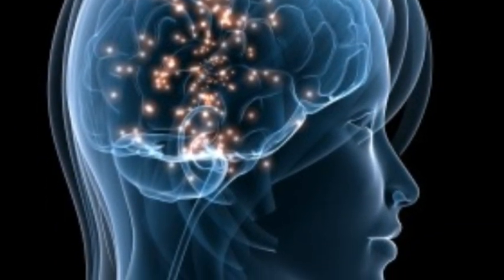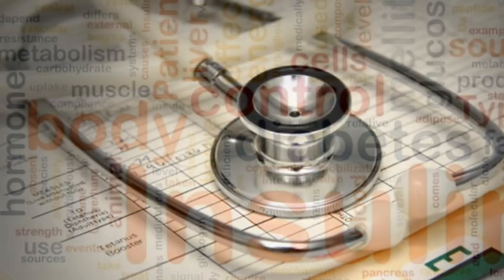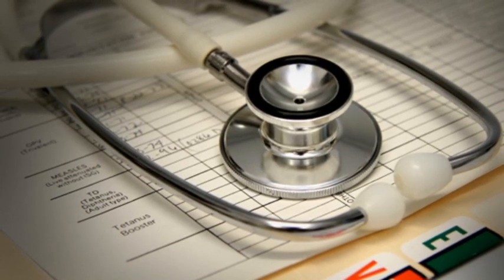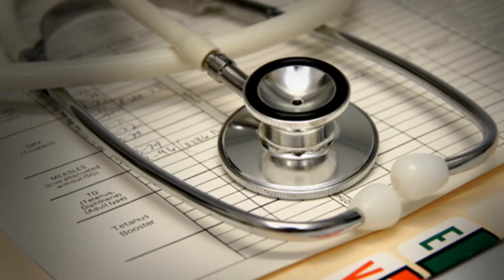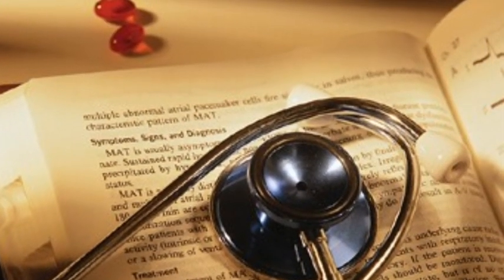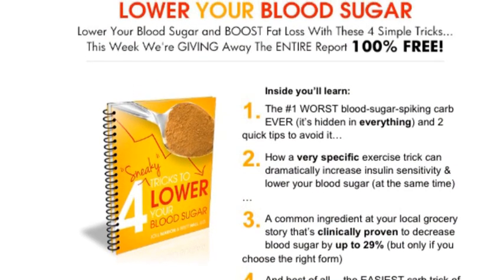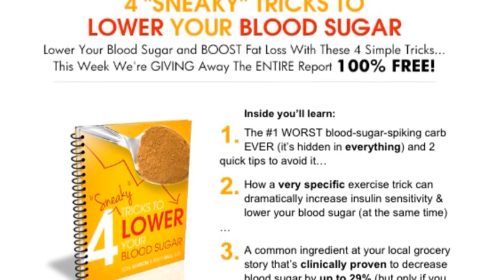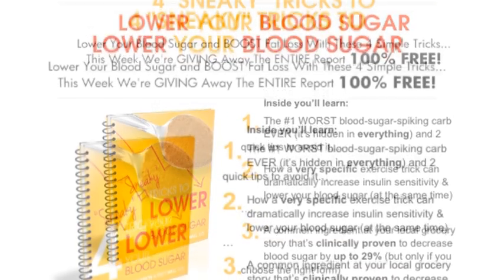Top Three Reasons High Blood Sugar Affects Memory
Top Three Reasons High Blood Sugar Impacts Memory

New findings offer further proof showing lesser blood sugar degrees supports memory health.
High blood sugar levels might induce cognitive concerns in those with glucose levels on the high end of the normal/safe blood sugar level.

The most current research, posted in Neurology, checked out the memory and blood sugar levels of people in the research; the research also gauged the size of individuals' hippocampus, the part of the mind most connected to memory.

The study shows that people with low blood sugar levels regularly show dramatically much better recall and memory compared to people with very high levels of blood glucose. Individuals with low blood glucose levels likewise showed to continuously have a bigger hippocampus compared to people with higher blood sugar.

The Blood Sugar - Memory Connection

When thinking about exactly how blood sugar impacts memory and intellectual function, experts believe raised blood sugar degrees may harm the blood vessels bringing blood to the brain, leading to much less nutrients, oxygen and blood being provided to the brain.

Yet another concept assisting the poor memory/high blood glucose connection recommends that the hippocampus needs a significant quantity of sugar to operate properly. When blood sugar degrees increase, so does the probability of the hormone insulin resistance. Insulin resistance enhances the degrees of blood sugar and insulin in the blood, however also prevents the physical body and mind from acknowledging the boost; this causes many wellness issues featuring diabetes, weight gain, cardiovascular disease - and now, potential memory problems.

Strategy to Manage Blood Sugar

The findings of this research further demonstrate the significance of consuming a healthy and balanced diet of fresh fruits, veggies, low-fat proteins, higher in fiber and devoid of processed foods. It also demonstrates the significance of normal physical activity and maintaining a healthy and balanced weight.